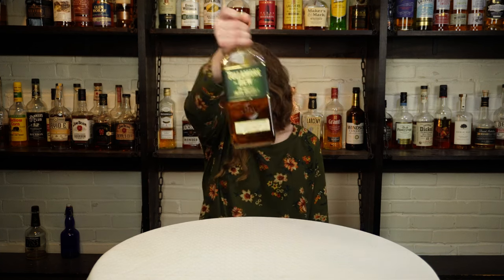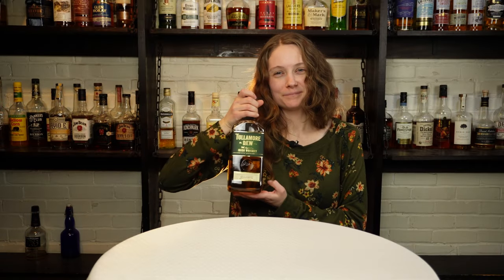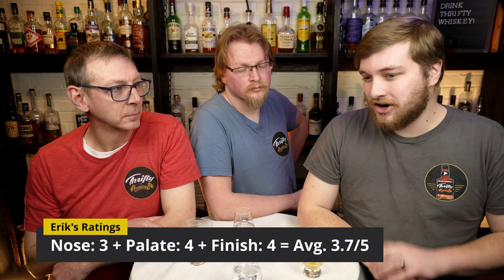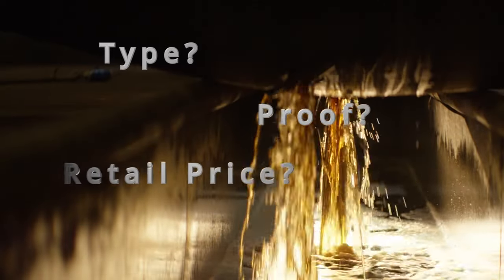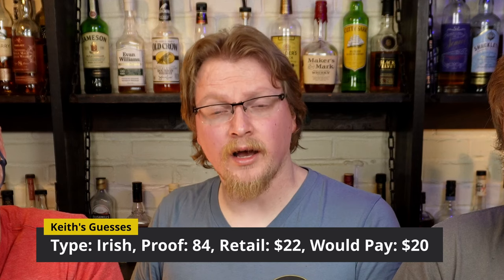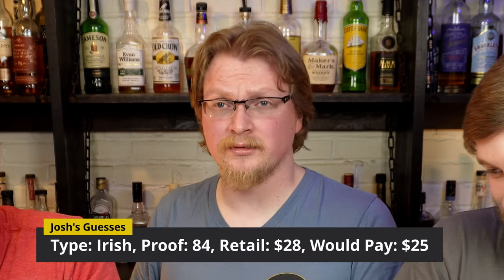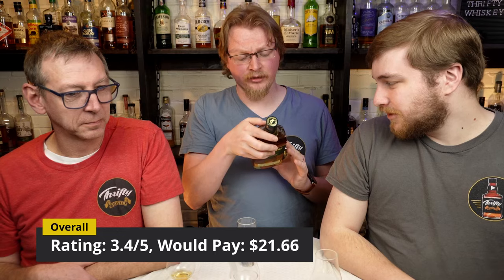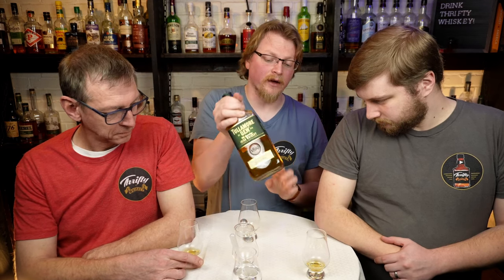Tullamore D.E.W. Irish Whiskey Blind Review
Tullamore D.E.W. Irish Whiskey is the second most-sold Irish Whiskey in the world. What do we think of it when we do a review of it blind?

🥃Whiskey Accessories We Use🥃:
Glencairn Whisky Glass (Set of 4)
Glencairn Lids with Roman Numerals
Cocktail Smoking Kit
Spherical Ice Molds

📖Recommended Book on Whisky📖:
The Complete Whiskey Course by Robin Robinson

Recording Equipment We Use:
Sony Alpha ZV-E10
Neewer Pencil Microphones